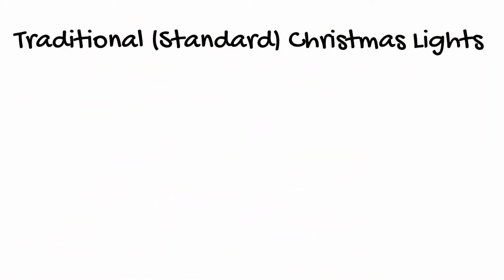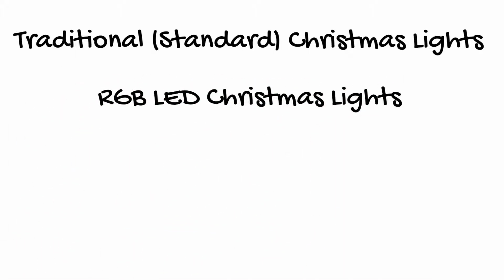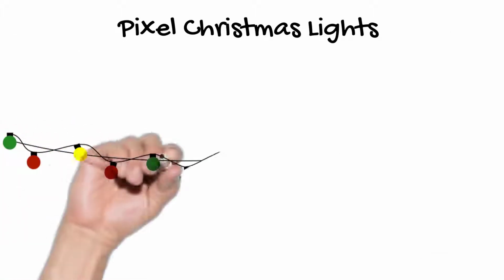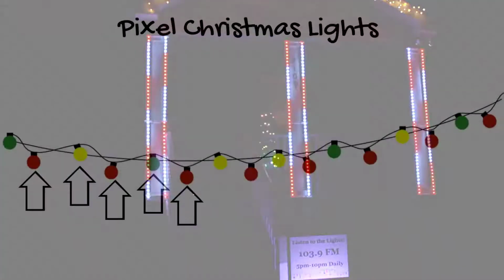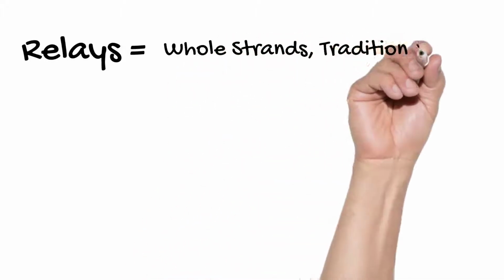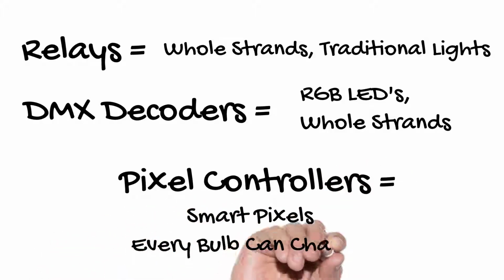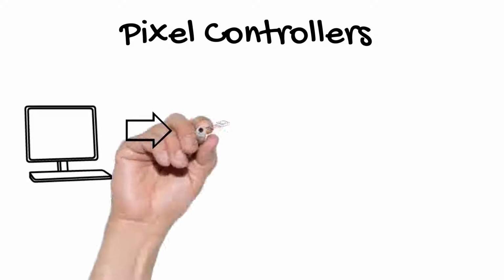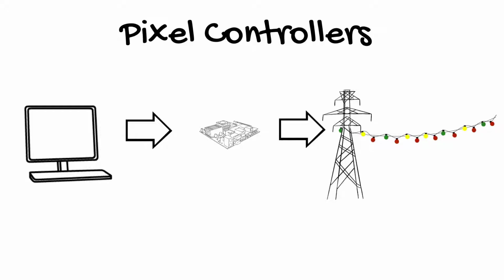How Do You Sync Christmas Lights to Music?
You've probably seen Christmas lights change effortlessly to music - but do you know how it works?  In this video, I'll share the basics with you - it's not as difficult as you might imagine!

Grab my FREE Guide "3 Things You Need to Know Before Creating Your First DIY Christmas Light Display" Monetization ID TGG0OCXYH5ACR9QY